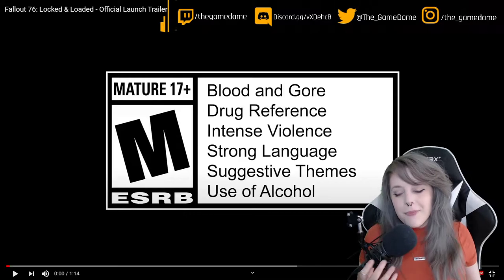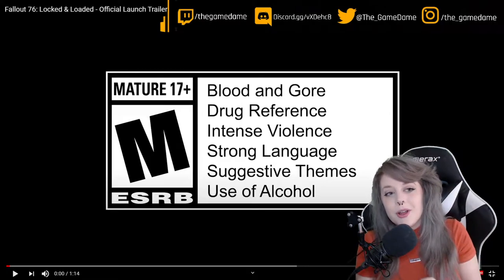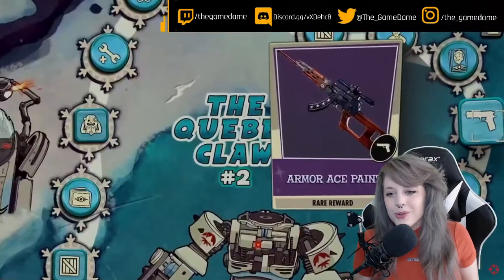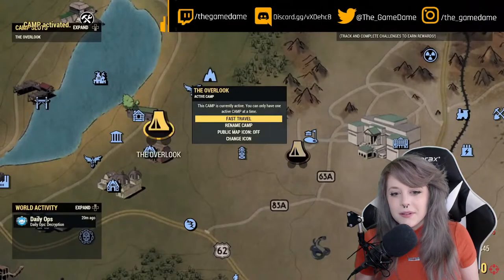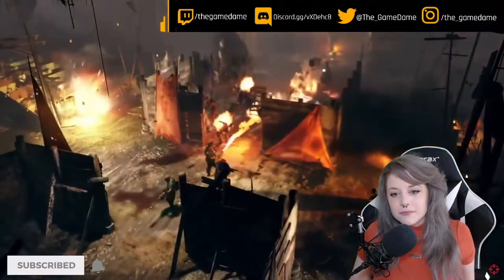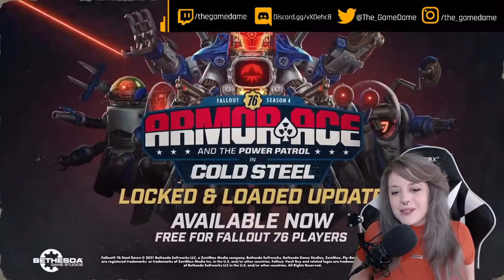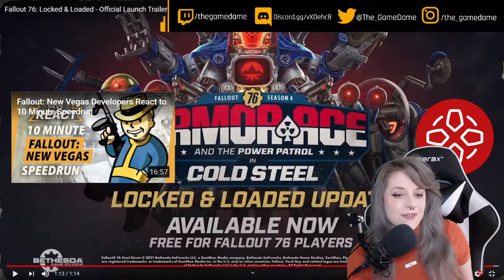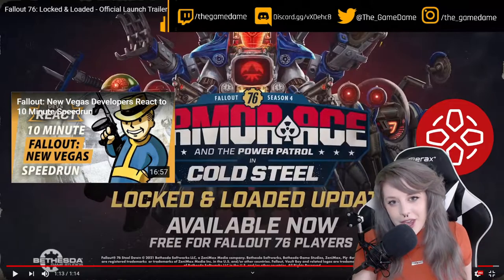My reaction to the Fallout 76 Locked and Loaded Official Launch Trailer | GAMEDAME REACTS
The Locked and Loaded Update is on its way to Fallout 76 next week, so we’ve rounded up everything you need to know about the new features and improvements it contains to help you prepare for patch day. Additionally, we’ve got the details on a new Caps-A-Plenty weekend, which kicks off today.

Developed by Bethesda Softworks, Bethesda Game Studios, and Bethesda Game Studios Austin